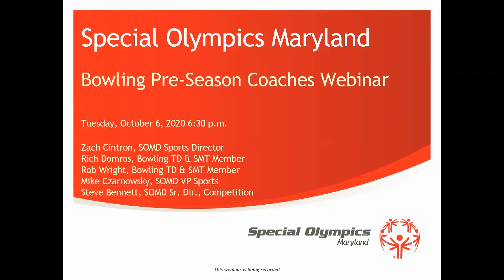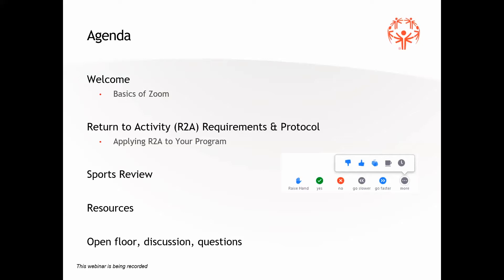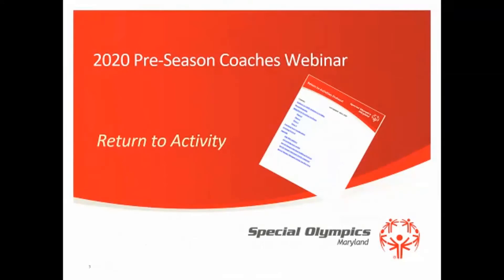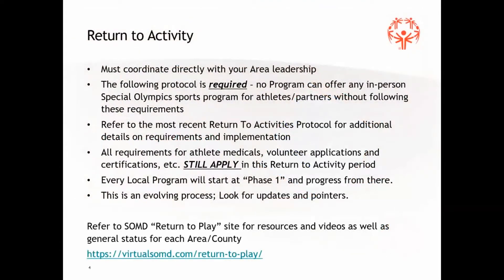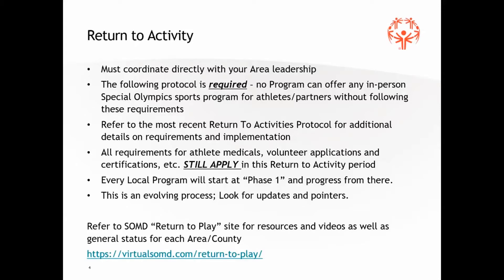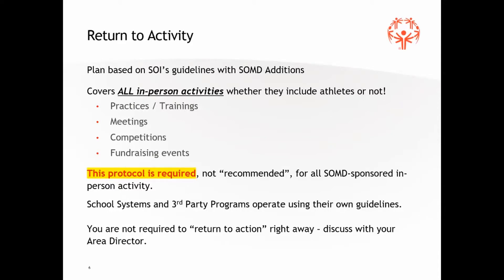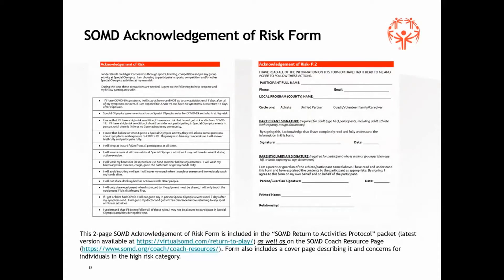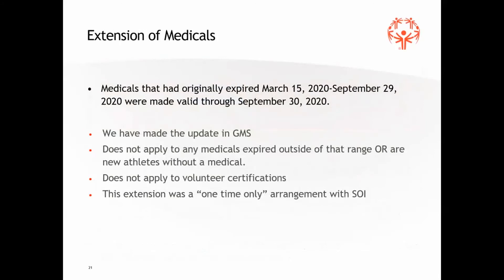SOMD Bowling PreSeason Webinar 2020